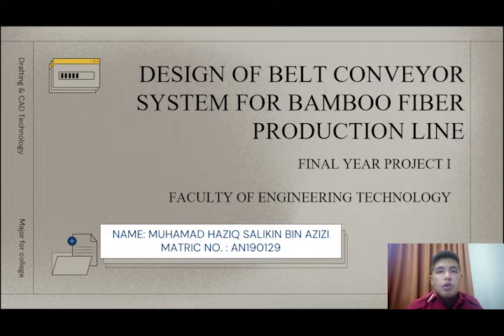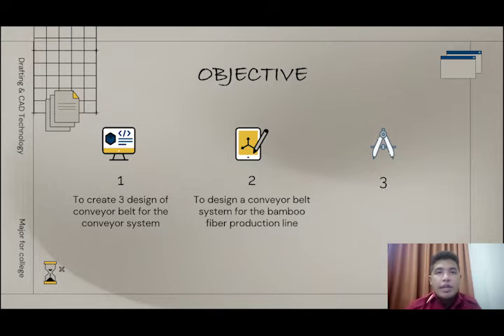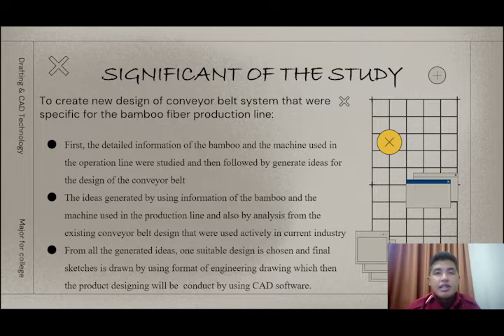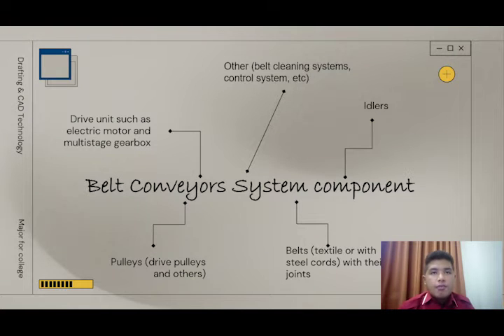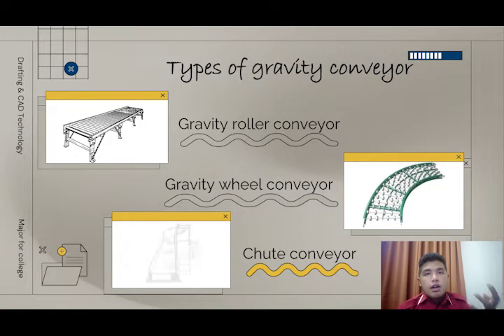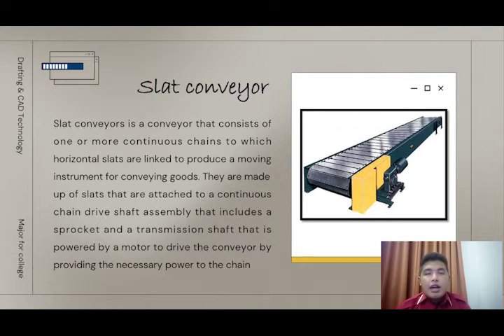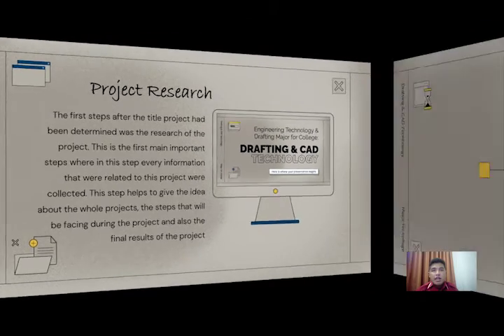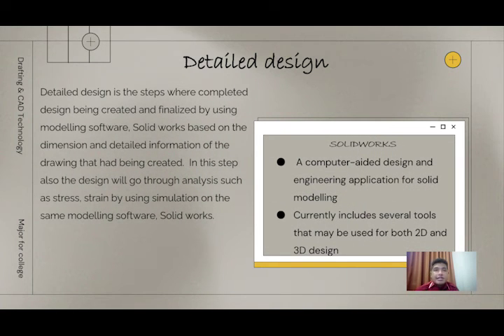BNM_Muhamad Haziq Salikin Bin Azizi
Design of belt conveyor system for bamboo fiber production line

Synopsis of Project

PSMFTKSem2_2021/2022